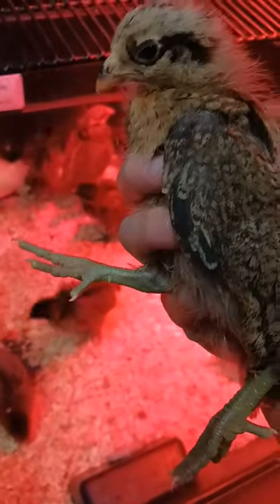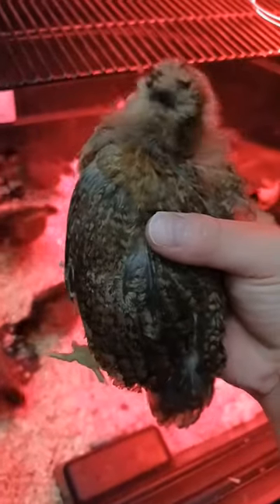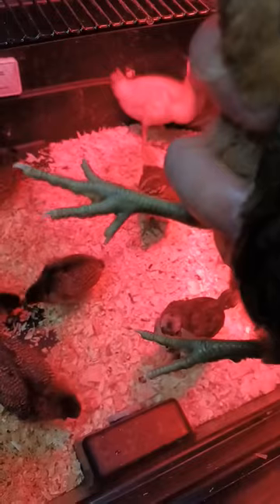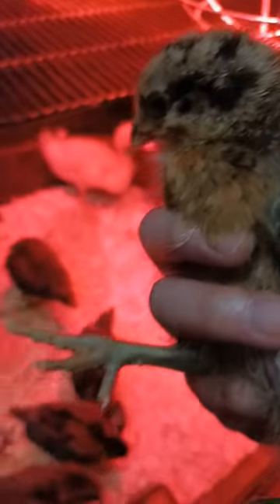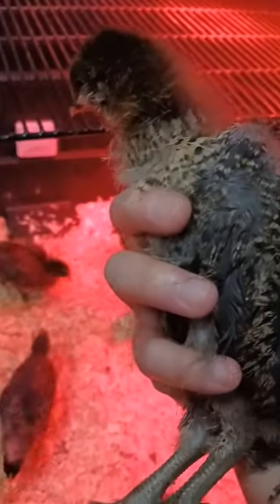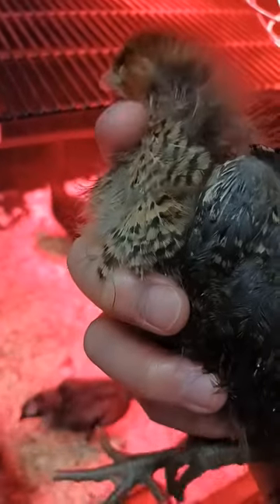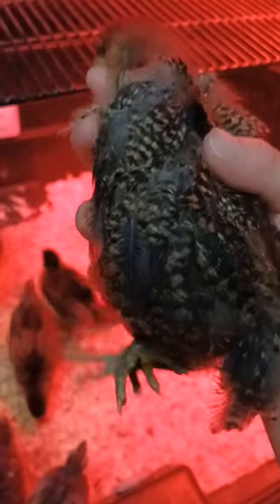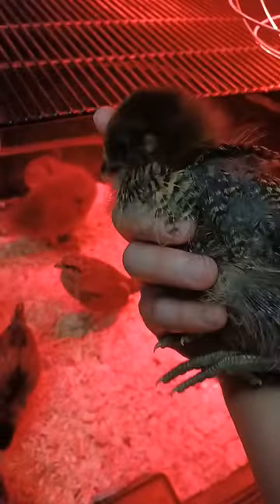Easter Egger Update Sub4More